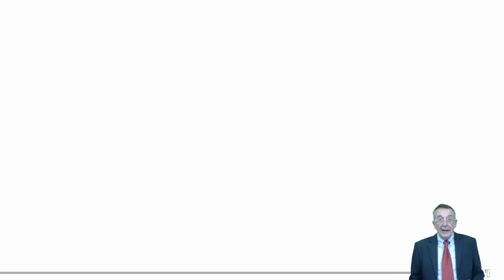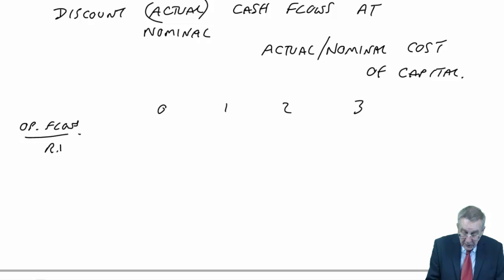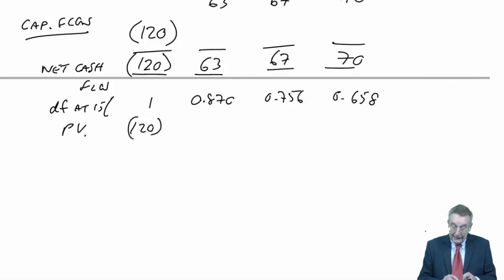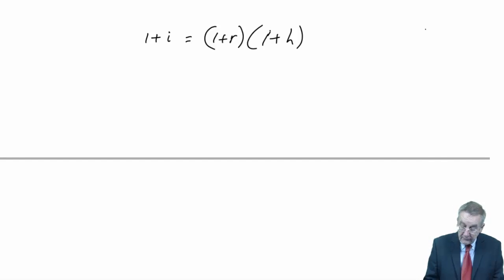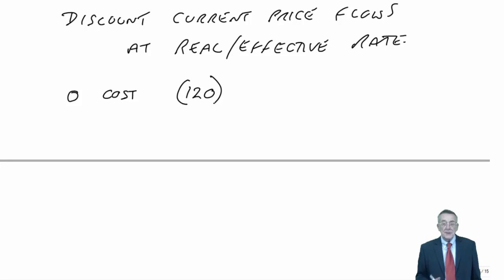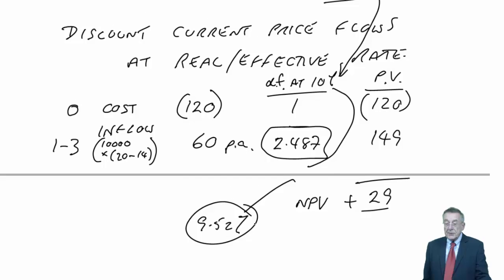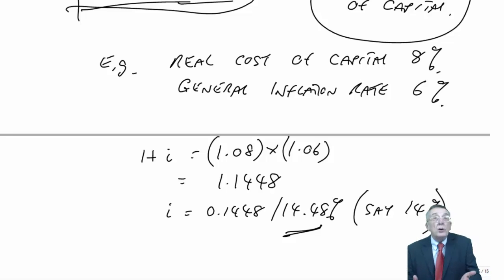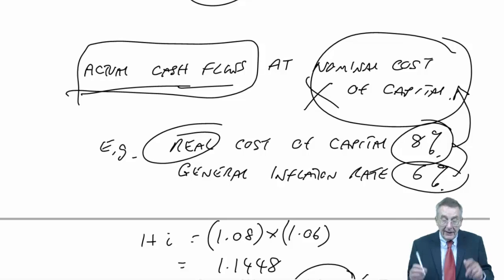CIMA P2 Inflation – Fisher Equation